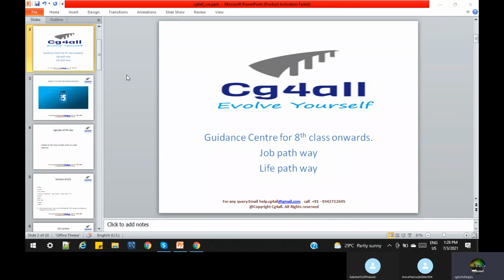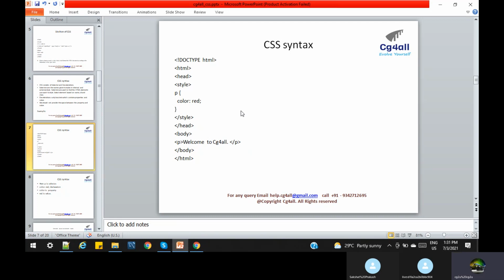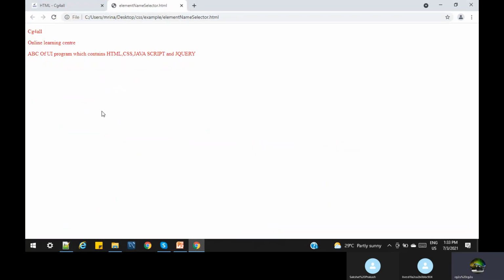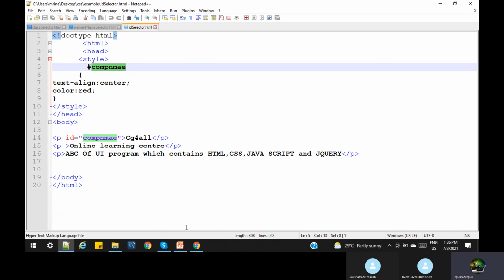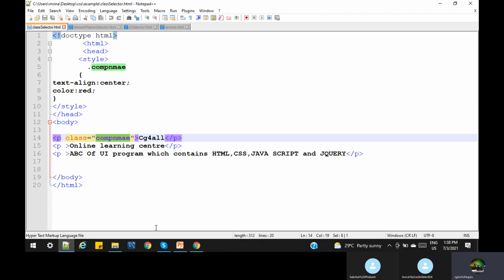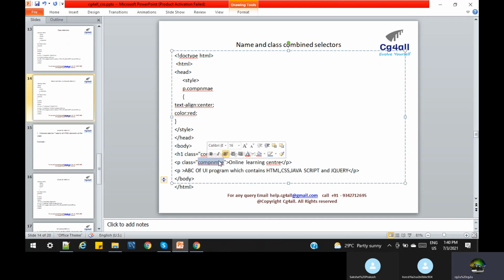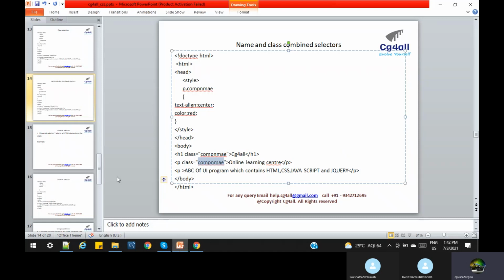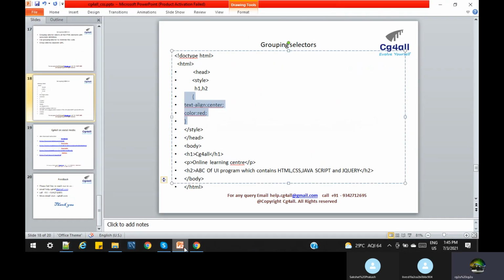cssSelectors css selectors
Selectors are the names given to styles in internal and external style. Selectors are used to find the HTML elements you want to style. Select element based on name, id and class.